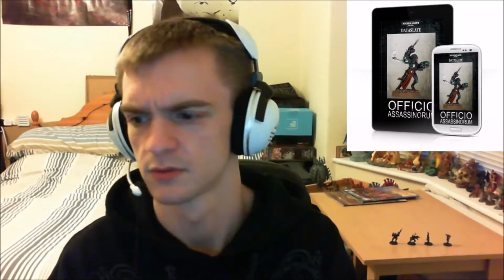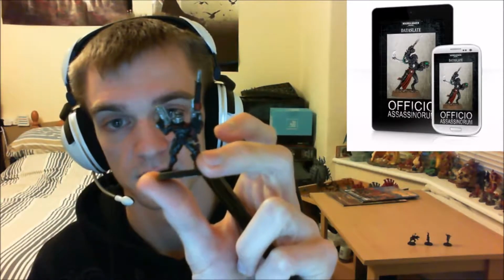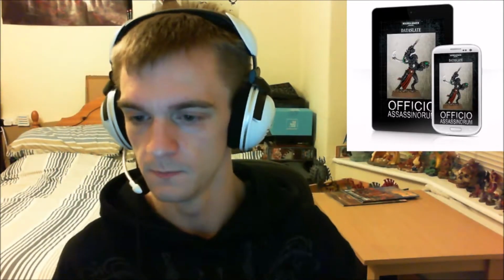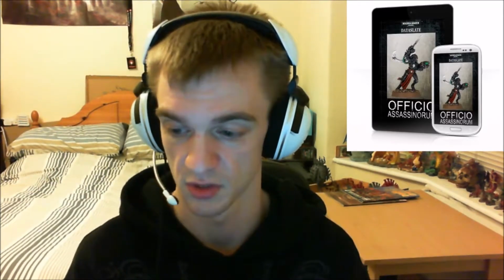[A Geek Reviews] - Officio Assassinorum Dataslate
Hey guys,

Wasn't sure what to review this week, so I've gone with the Dataslate from a few months back i've picked up and been enjoying in my games, so here it is the review of the Assassins, I hope you enjoy.

Like/Comment/Sub